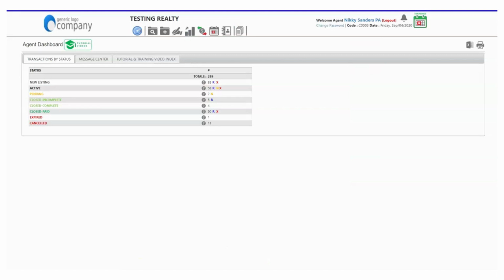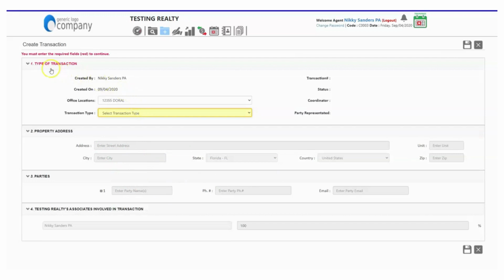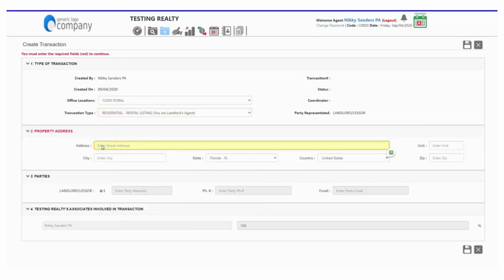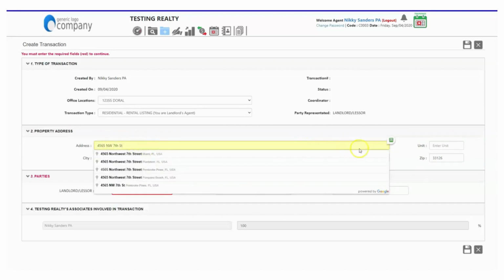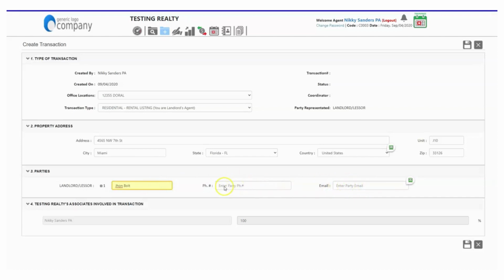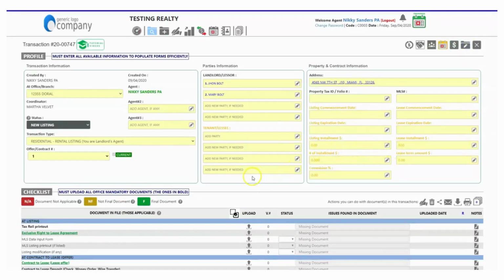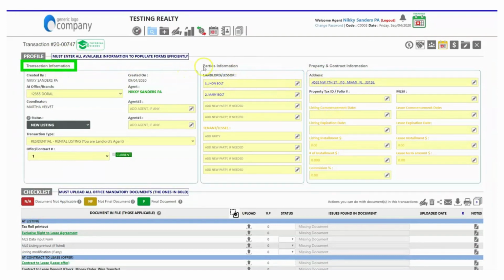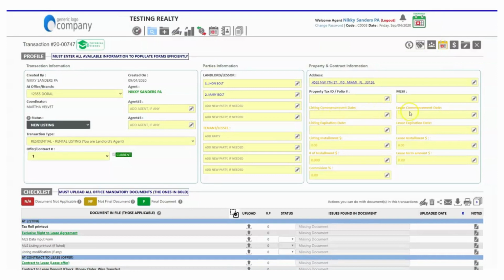Create Transactions on Wiser Broker | Broker & Staff Tools | Brokerage Back Office Software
This is how to create transactions on Wiser Broker in under 5 minutes.

You're welcome!